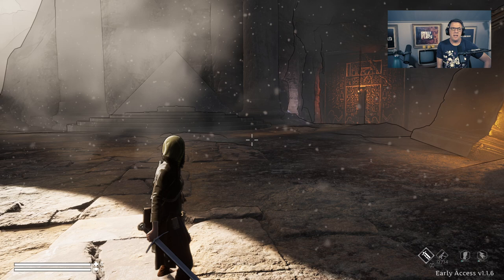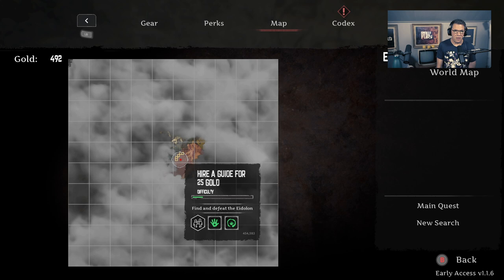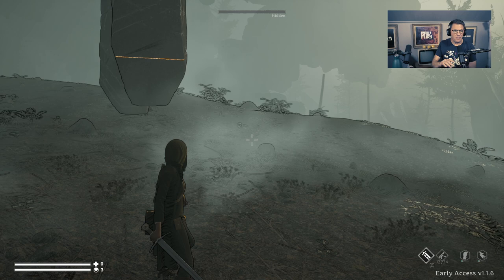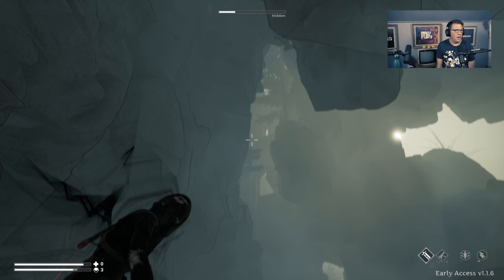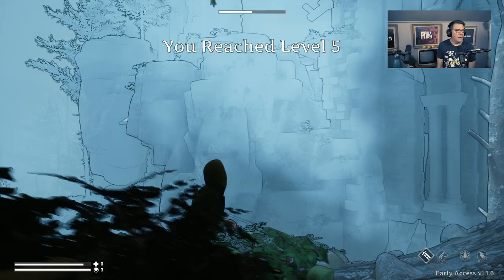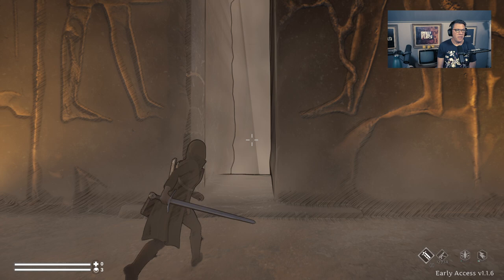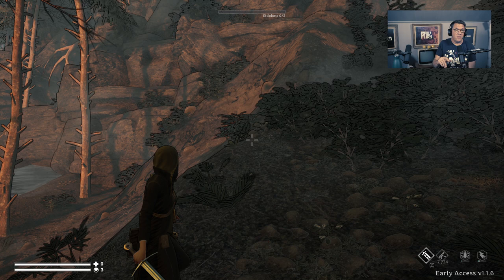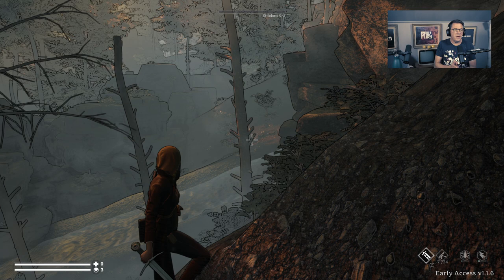Dream Cycle Exploration Guide Tutorial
This guide covers the basic objectives of exploring the Dreamlands to help your explorations off to a good start.

Trapped in a cursed alternate dimension, arcane apprentice Morgan Carter faces an epic quest to save both her soul and the shattered Dreamlands. Use stealth, spells, and weapons to defeat enemies and purge the corruption while exploring thousands of shards of this ever-expanding action adventure.